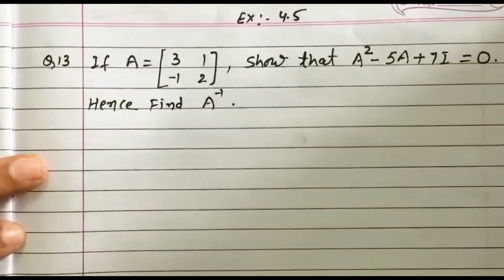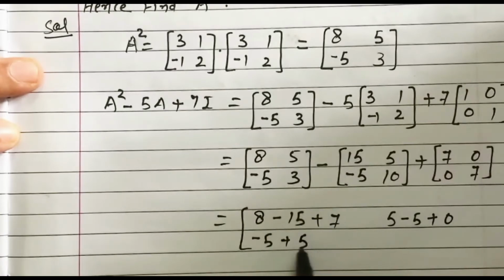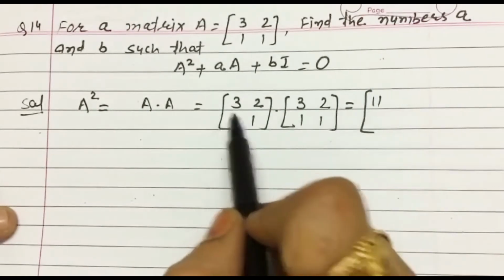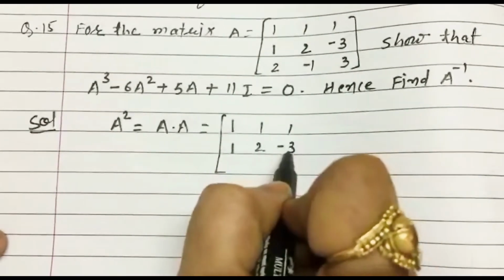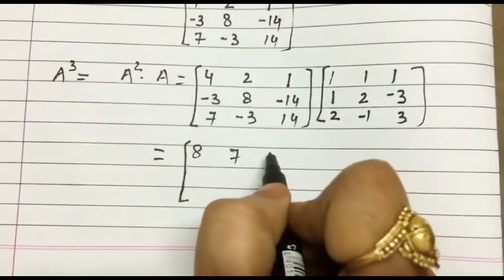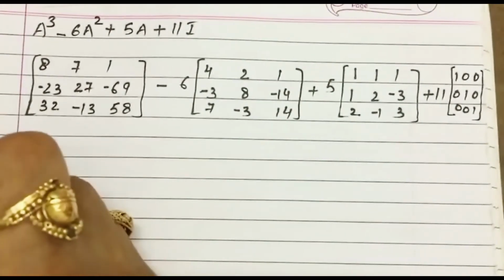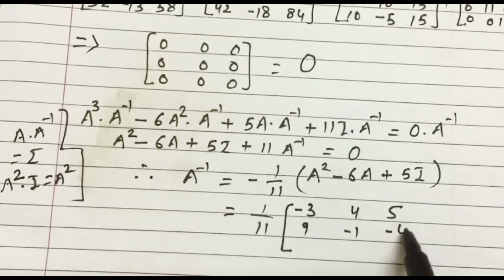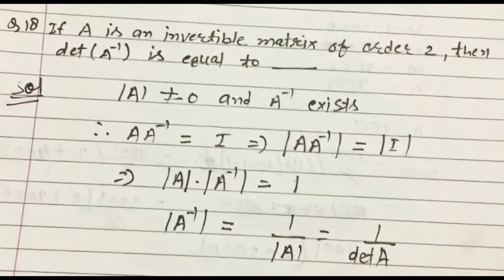XII MATHS PART IV (EX:4.5) CH:4 DETERMINANTS